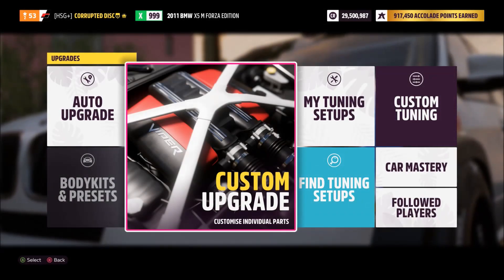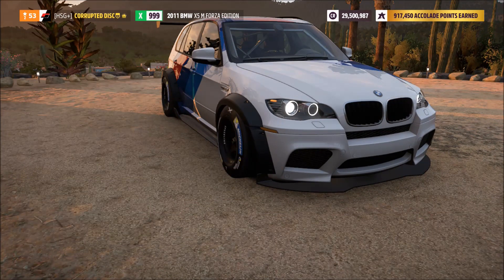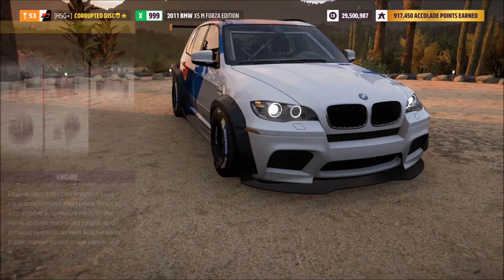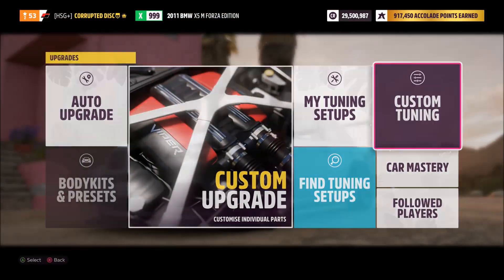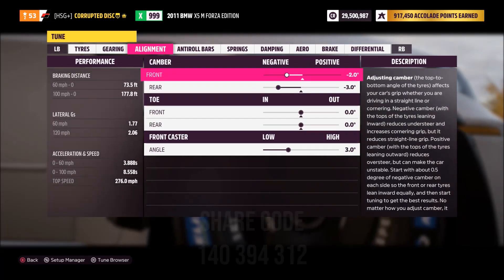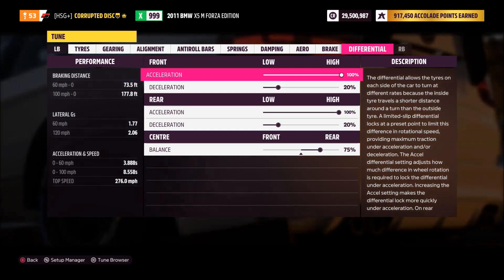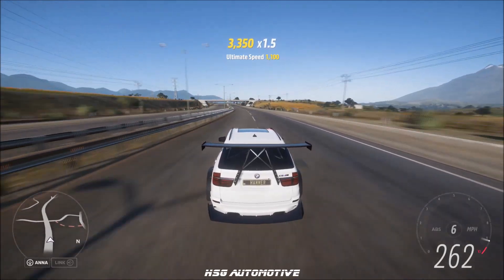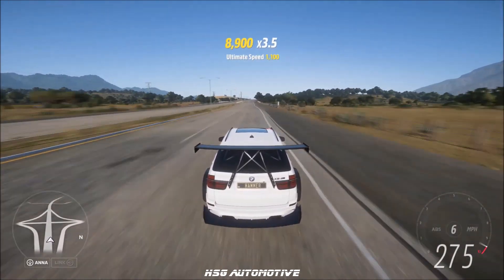FORZA HORIZON 5 - 278 MPH BMW X5 Forza Edition Tune Setup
Time for another speed, grip and drag tune setup in Forza Horizon 5 - this time for the astonishingly rapid BMW X5 M Forza Edition (FE)...

★ PSN: CORRUPTED_DISC